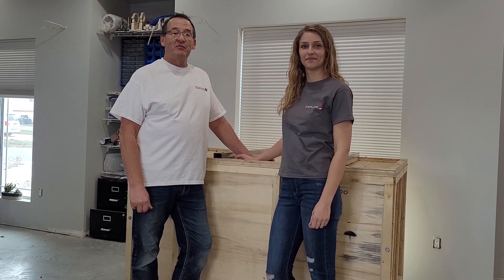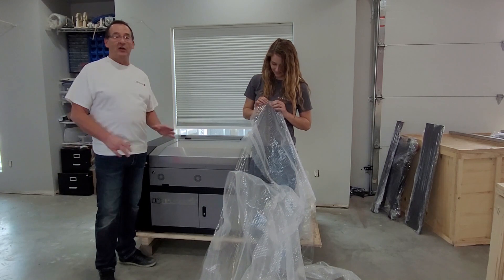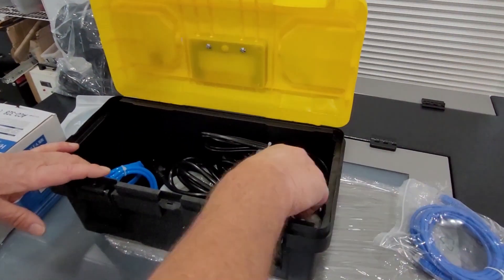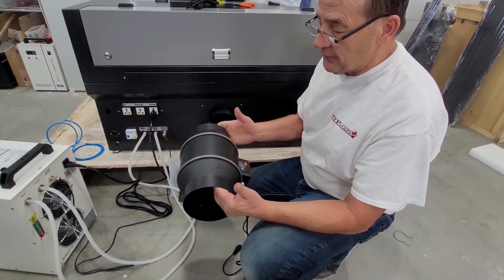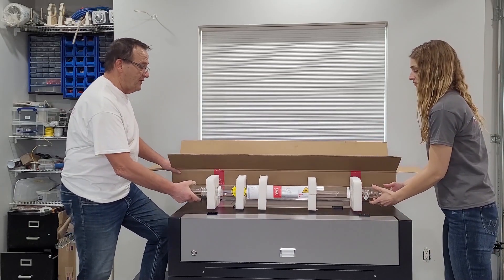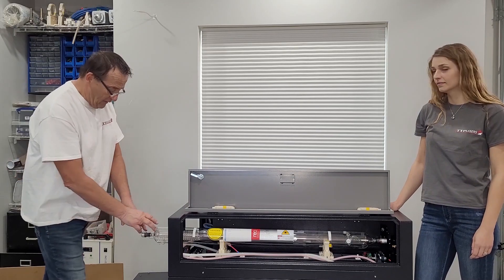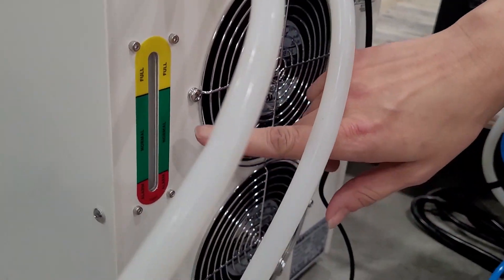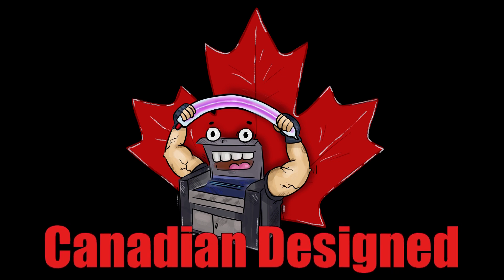LiteRay Setup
Setting up your new TTP LiteRay